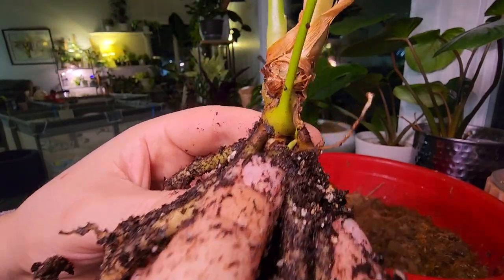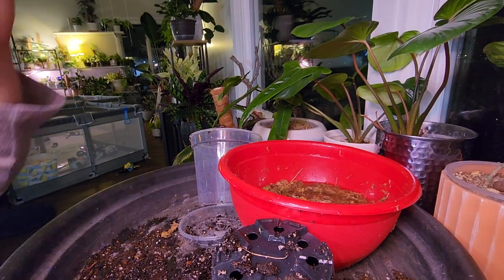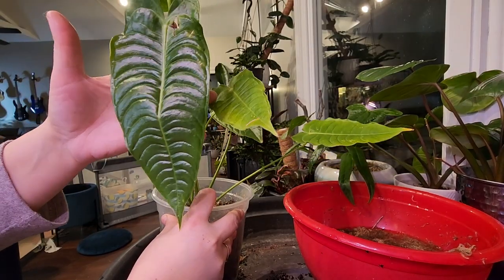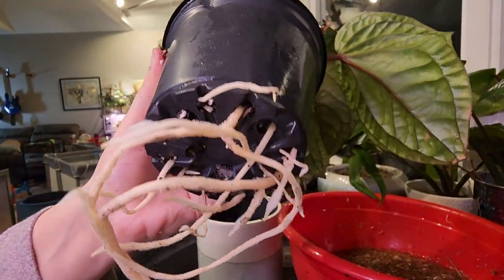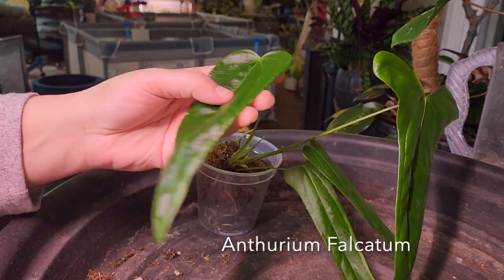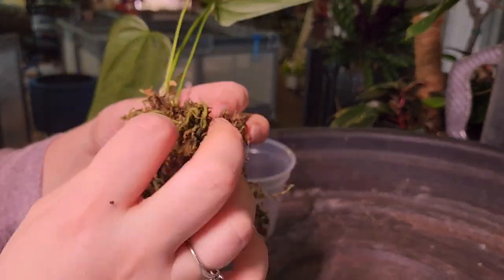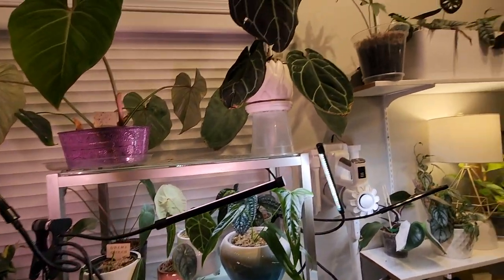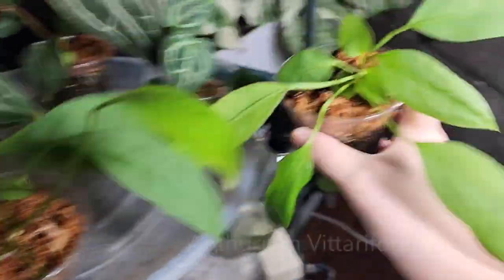Plant care for 10+ anthurium (some rare!) | repotting, chat & showcase